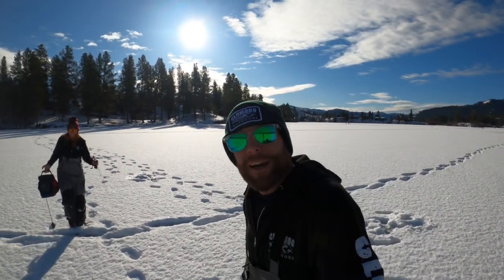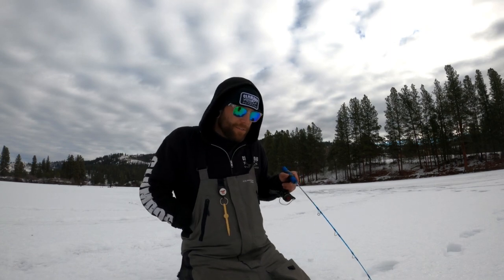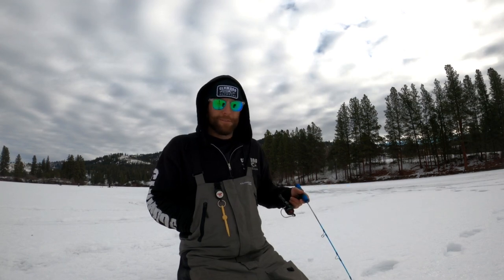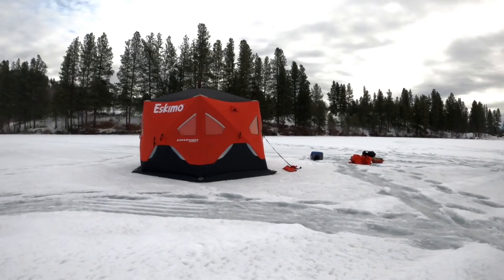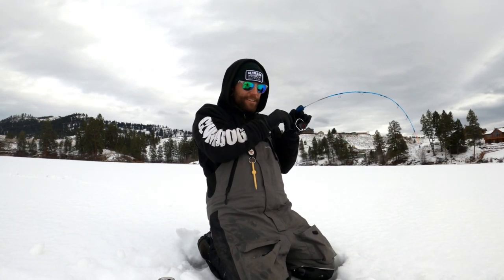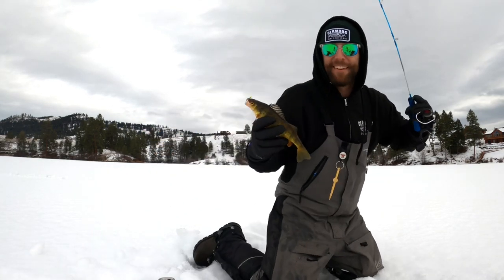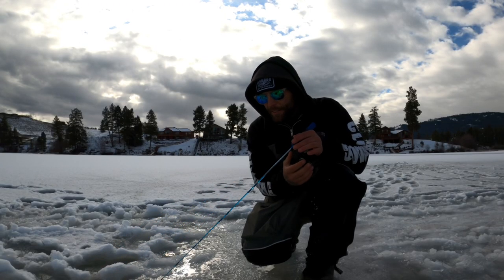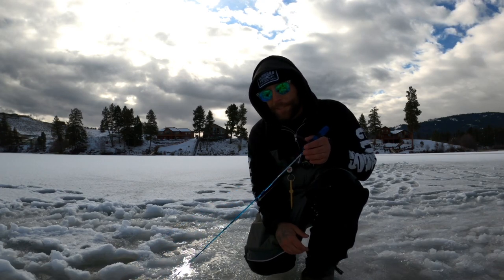Tips on how to locate Perch through the ice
Brian Clum is back out at Curlew lake to teach his tried and tested method on how to locate Yellow perch Through the ice.